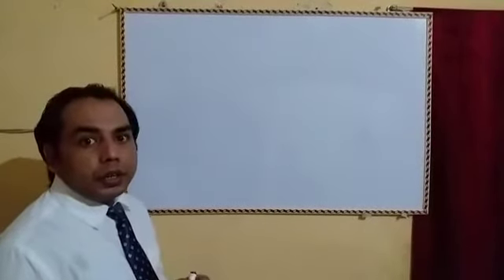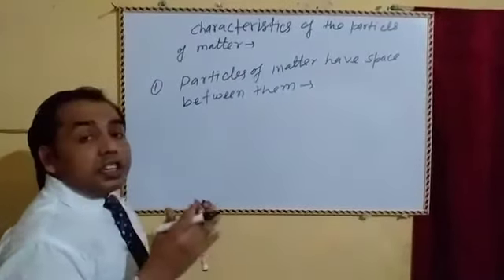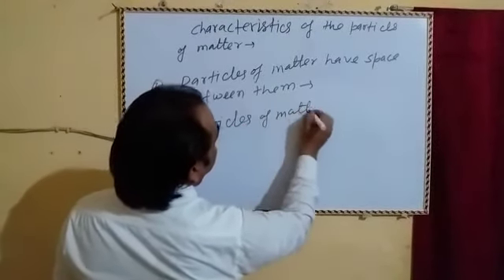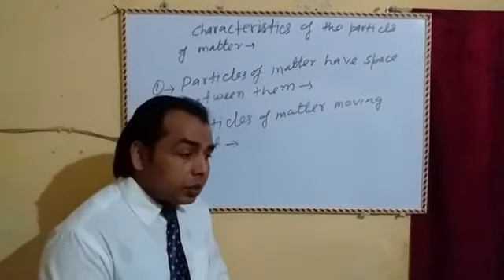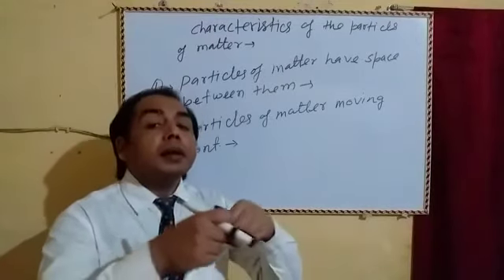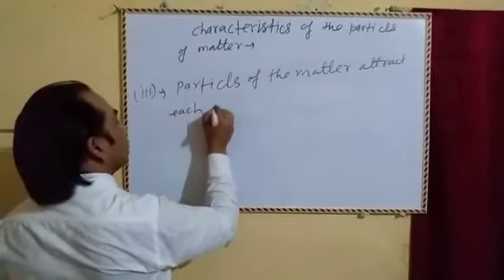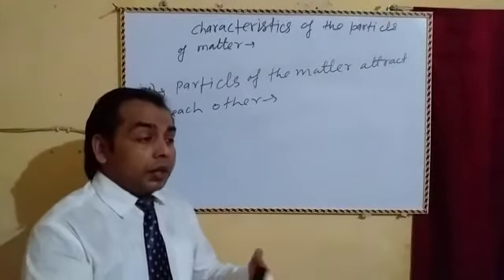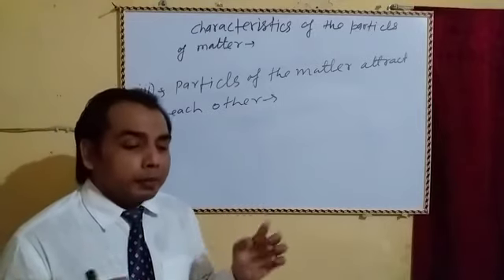Class 9th/Chemistry by Mr. Ojha Sir